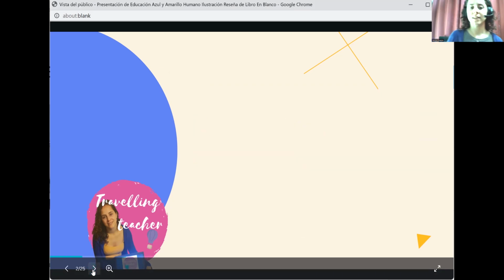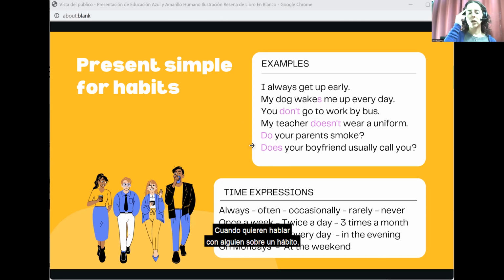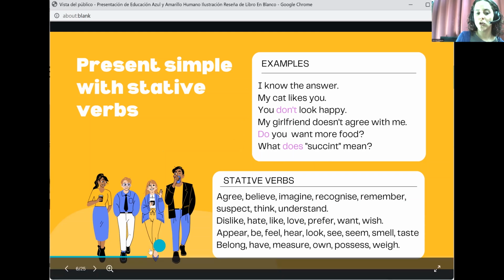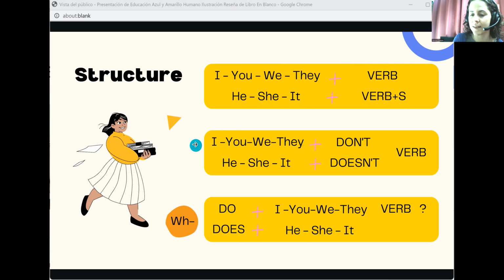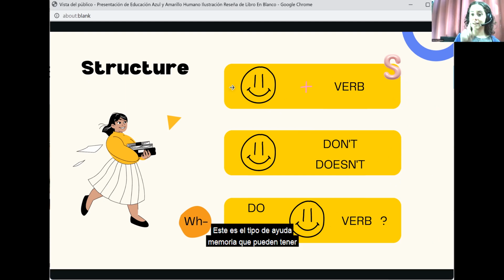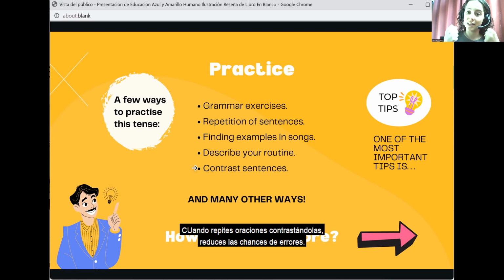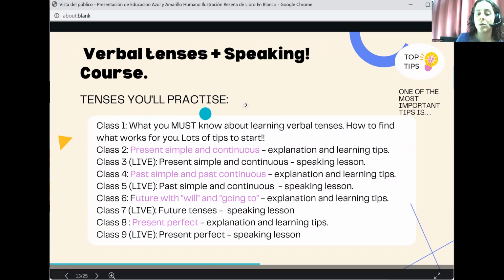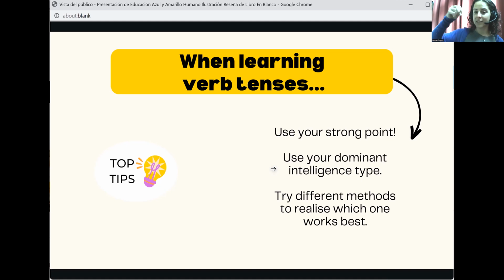FREE Lesson Present Simple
Learn the basics of Present Simple tense and some very useful tips to learn verb tenses in general.
Aprende las bases del Presente Simple y algunos tips muy útiles para aprender tiempos verbales en general.